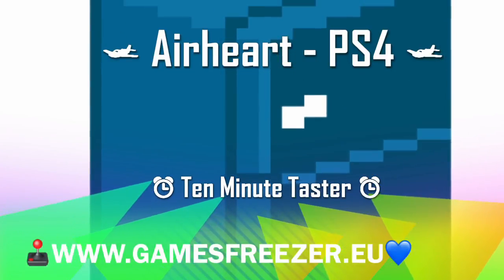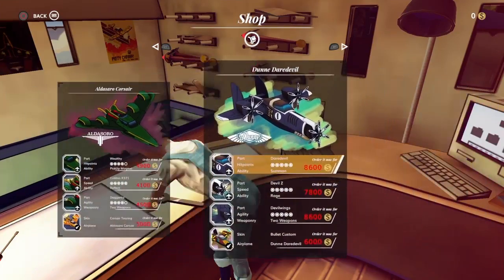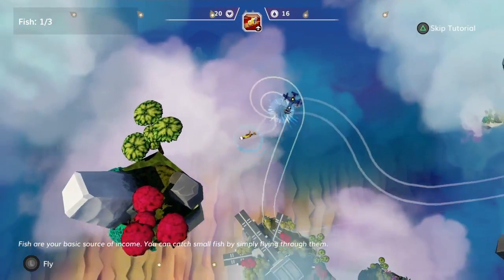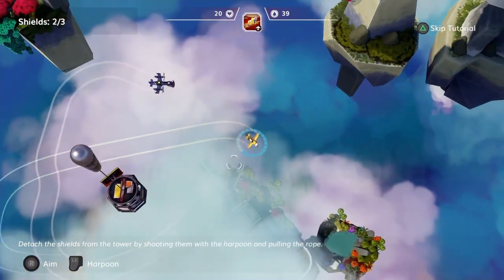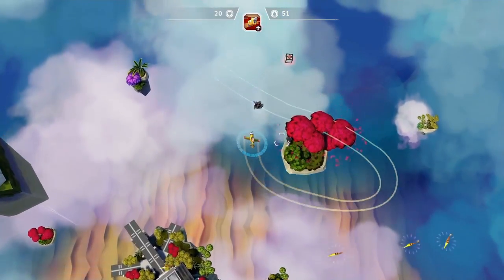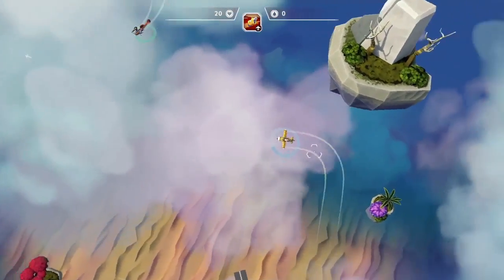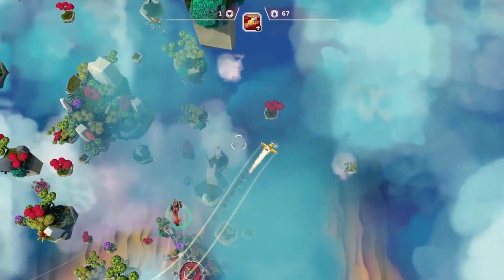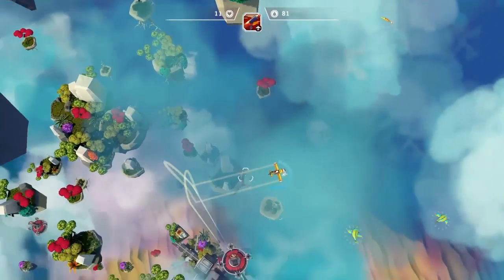Airheart - Ten Minute Taster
🎮 "Rich takes a look at Airheart and learns how to do air fishing, use a harpoon and what a Sky Whale is..."🎮